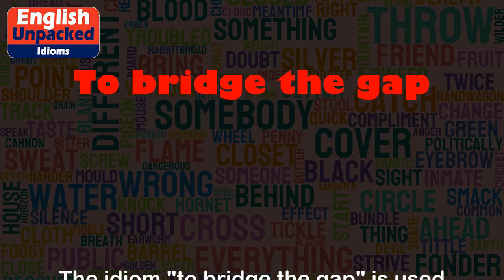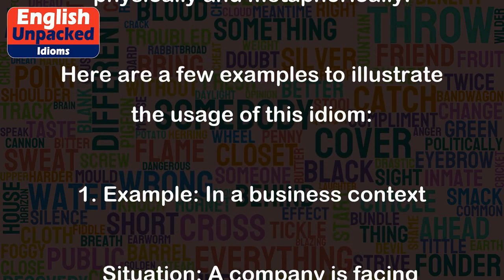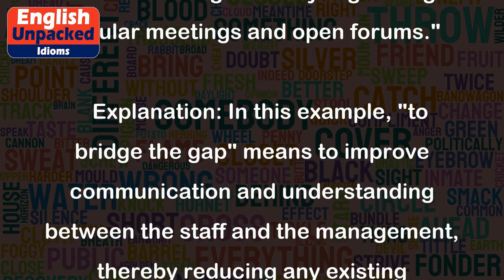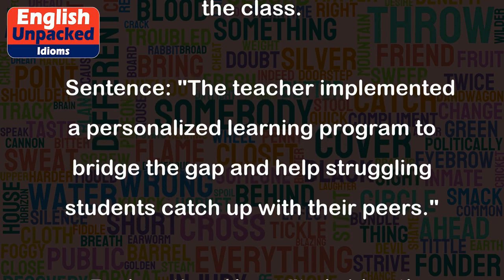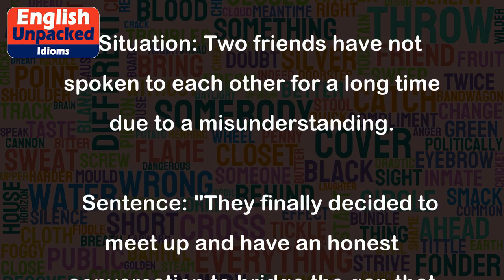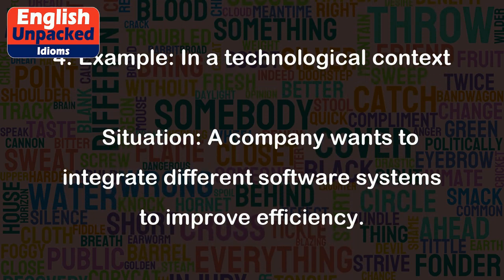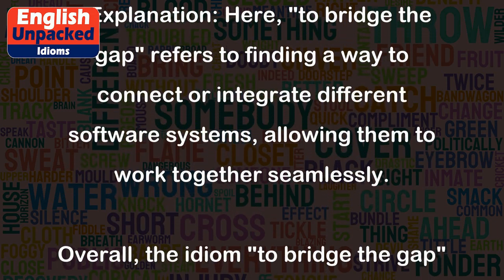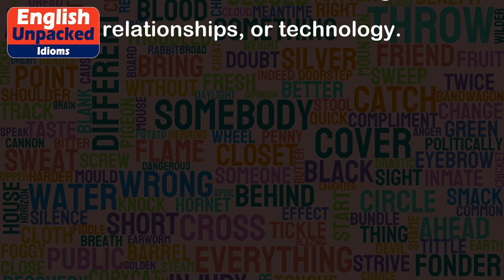To bridge the gap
The idiom "to bridge the gap" is used to describe the act of connecting two things or people that are separated by a significant difference or distance. It implies finding a way to bring them closer together or to overcome a divide. This can be done both physically and metaphorically.
Here are a few examples to illustrate the usage of this idiom:
1. Example: In a business context
   Situation: A company is facing communication issues between its employees and management.
   Sentence: "The new HR manager aims to bridge the gap between the staff and the management by organizing regular meetings and open forums."
   Explanation: In this example, "to bridge the gap" means to improve communication and understanding between the staff and the management, thereby reducing any existing differences or misunderstandings.
2. Example: In an educational setting
   Situation: A teacher notices a gap in knowledge between some students in the class.
   Sentence: "The teacher implemented a personalized learning program to bridge the gap and help struggling students catch up with their peers."
   Explanation: Here, "to bridge the gap" implies finding a way to help students who are behind in their learning, so they can reach the same level as their classmates.
3. Example: In a social context
   Situation: Two friends have not spoken to each other for a long time due to a misunderstanding.
   Sentence: "They finally decided to meet up and have an honest conversation to bridge the gap that had developed between them."
   Explanation: In this case, "to bridge the gap" means to mend the broken relationship and resolve the differences that caused the misunderstanding between the friends.
4. Example: In a technological context
   Situation: A company wants to integrate different software systems to improve efficiency.
   Sentence: "The IT department is working on developing a custom solution to bridge the gap between the existing systems and ensure smooth data flow."
   Explanation: Here, "to bridge the gap" refers to finding a way to connect or integrate different software systems, allowing them to work together seamlessly.
Overall, the idiom "to bridge the gap" is a figurative expression that signifies the act of connecting or reconciling two separate entities or resolving differences between them. It can be used in various contexts to illustrate the process of bringing things closer together, whether it's in communication, knowledge, relationships, or technology.